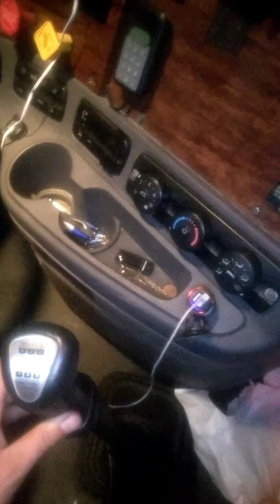1st week update. Gardner trucking!